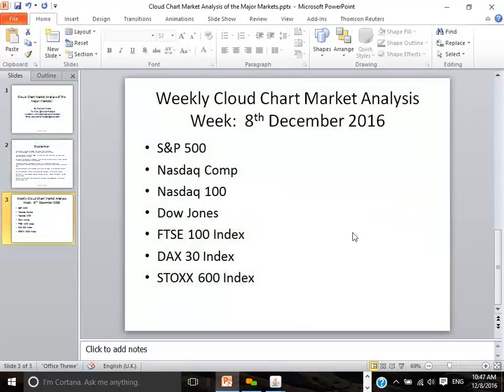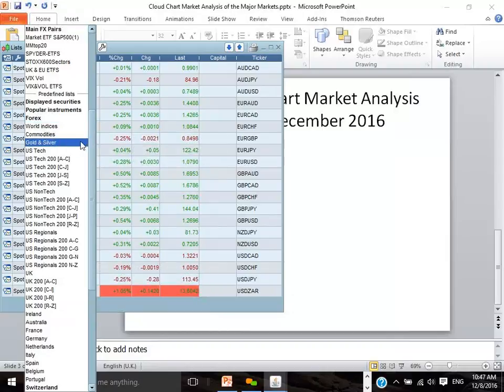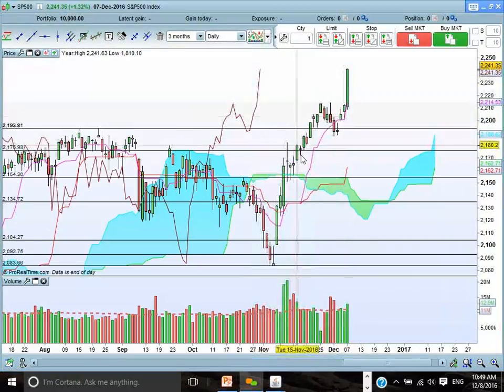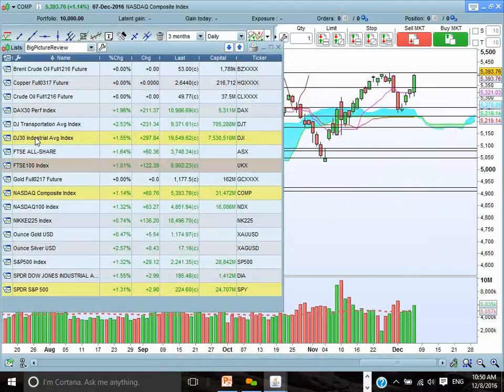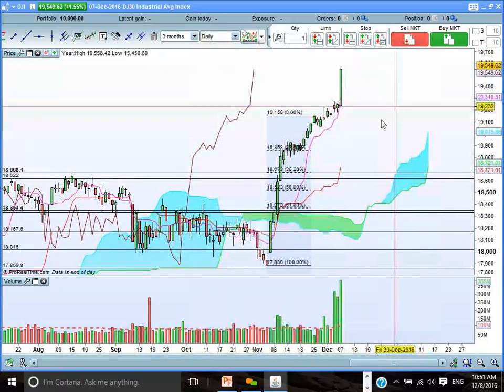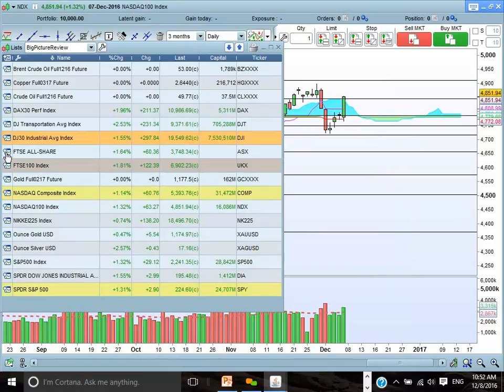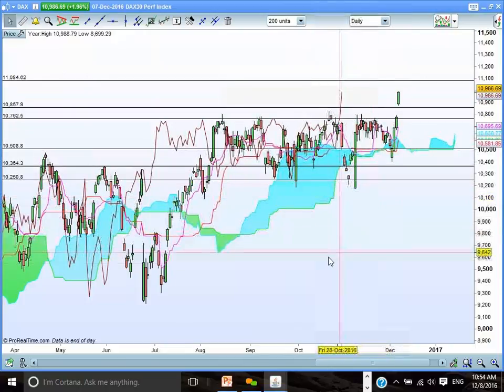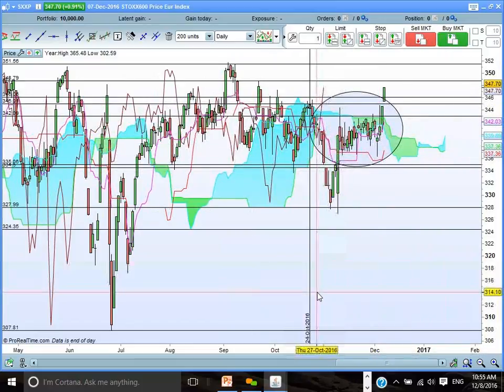Weekly Cloud Chart Market AnalysisWeek: 8th December 2016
Big picture market review using cloud charts.:
S&P 500
Nasdaq Comp
Nasdaq 100
Dow Jones
FTSE 100 Index
DAX 30 Index
STOXX 600 Index

Presented by R Muller.